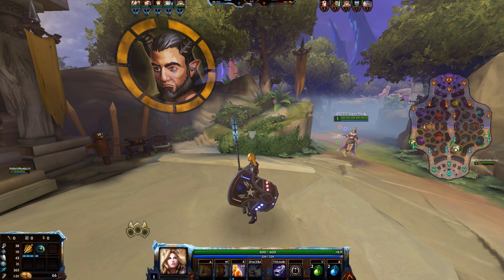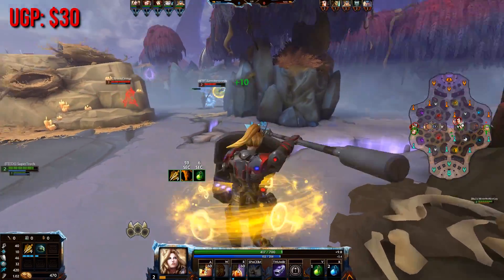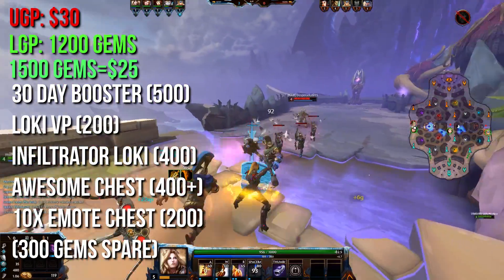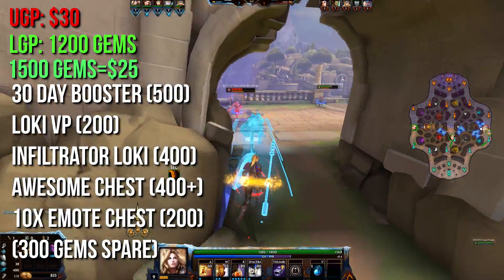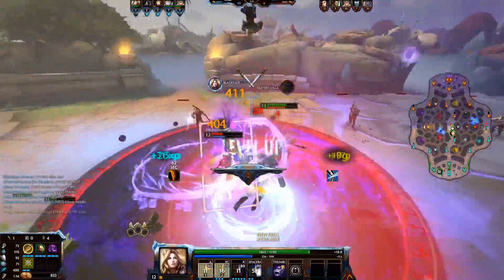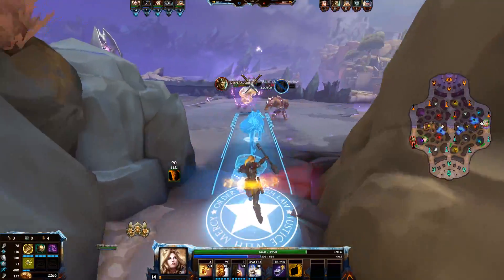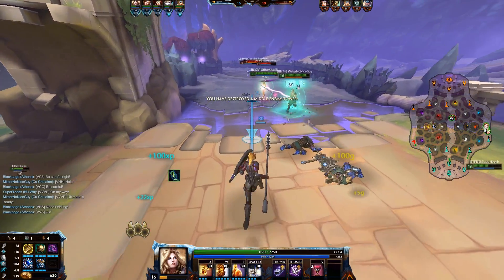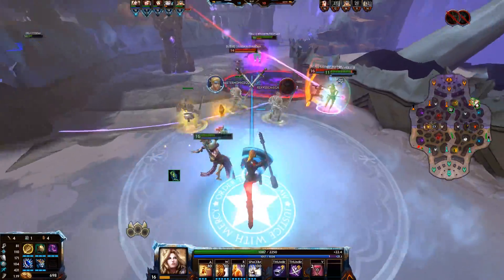You can get the God Pack for FREE! SMITE Legendary God Pack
The new SMITE Legendary God Pack allows you to get the god pack for free with some patience. However, it comes with a downside: A lot of Loki stuff.
The Legendary God Pack unlocks all gods, just like the Ultimate God Pack, but also includes an Awesome Chest, a Loki Infiltrator skin, Loki voice pack, 30 day booster, 10 Emote Chests and it's cheaper than the Ultimate God Pack! If you buy the gems, you also end up with an additional spare 300 gems.

• Game: Donkey Kong Country (Nintendo, 1994, SNES)
• ReMixer(s): ZiSotto
• Composer(s): David Wise, Eveline Novakovic, Robin Beanland
Congratulations, you made it to the end of the description. You are now one of the chosen few. Please don't play Loki too much.